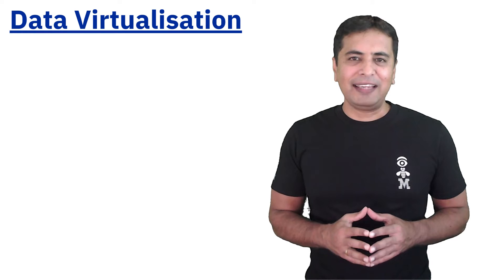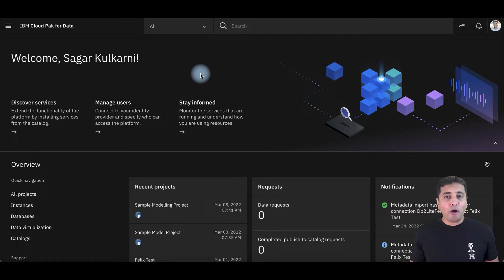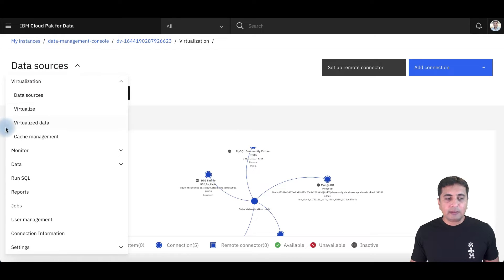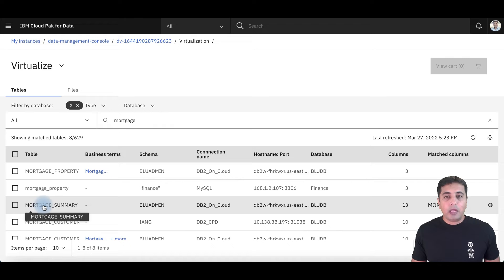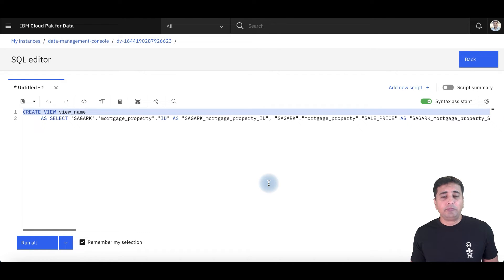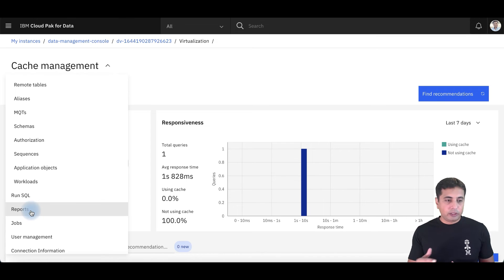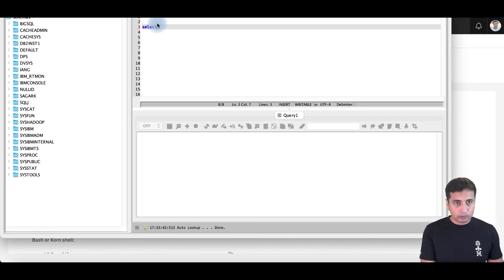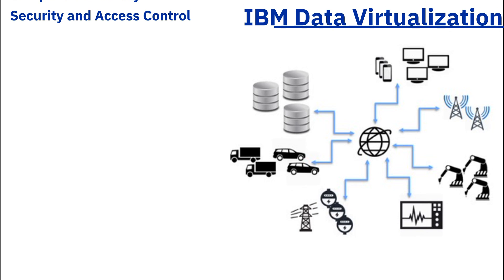IBM Data Virtualization Demonstration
Data Virtualisation is a key component of a Data Fabric Architecture. In this video I demonstrate IBM Data Virtualization service and how you can use its single distributed query engine to query across clouds, databases, data lakes, warehouses, and streaming data without copying or data movement with integrated data governance, security and data privacy.